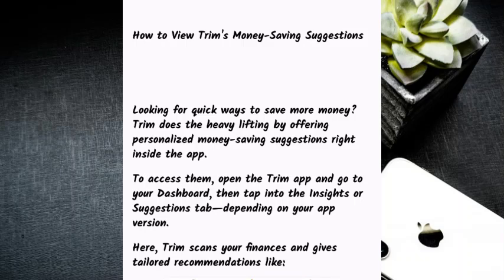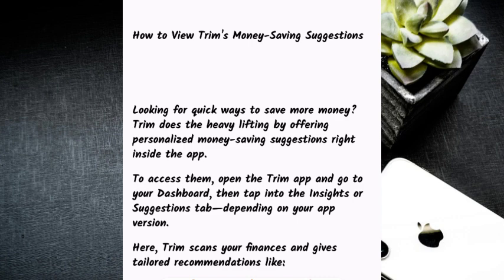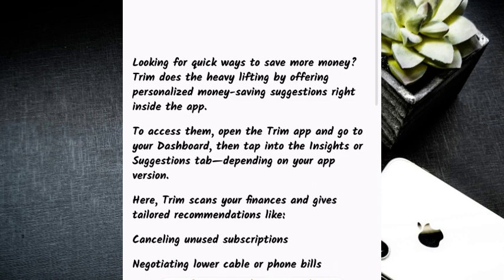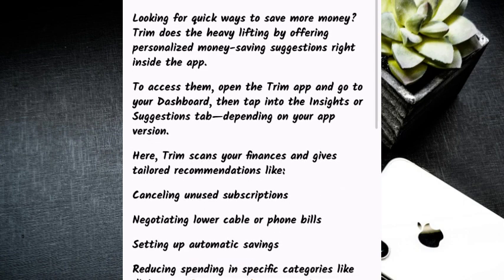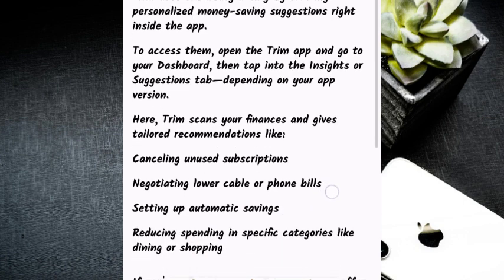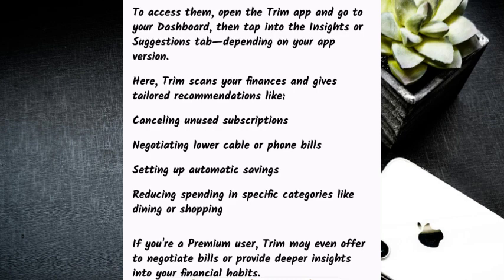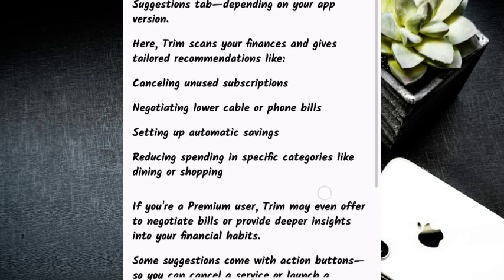HOW TO VIEW TRIM'S MONEY SAVING SUGGESTIONS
In This Video, you will learn about HOW TO VIEW TRIM'S MONEY SAVING SUGGESTIONS